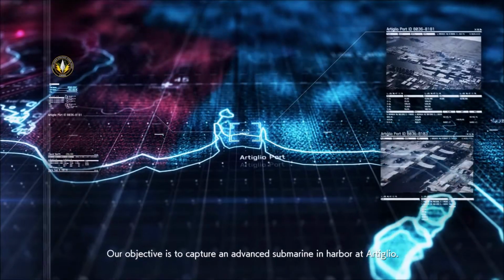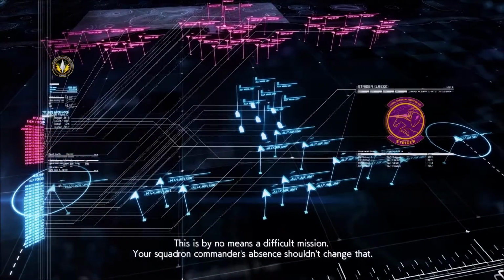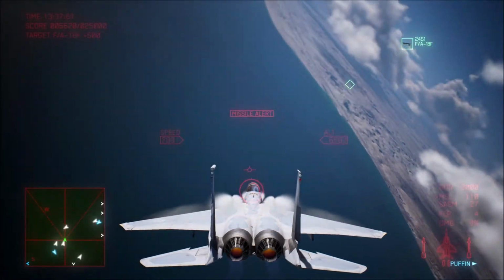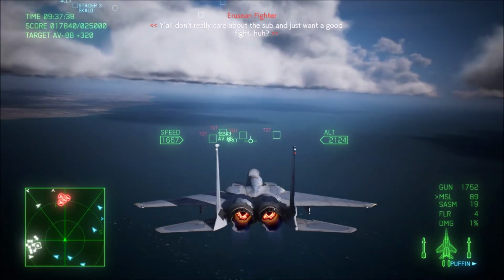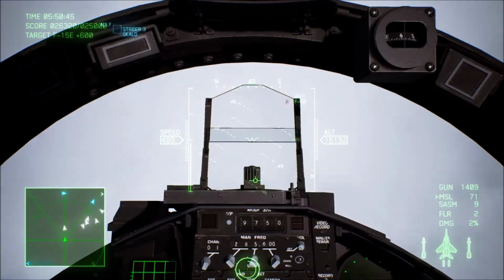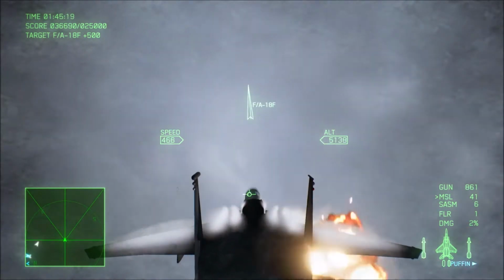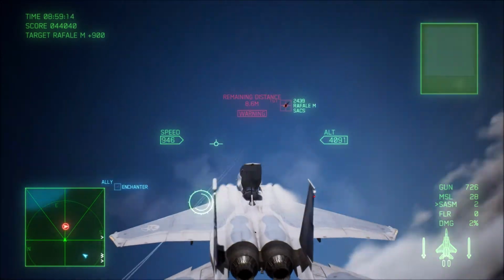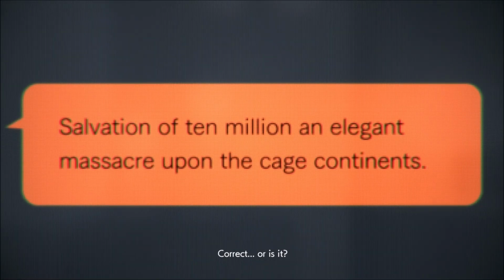Ace Combat 7 Skies Unknown - Unexpected Visitor (No Commentary)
The first mission of the Ace Combat 7: Skies Unknown DLC mission set.  No commentary.

Ace Combat 7: Skies Unknown belongs to Bandai Namco.

Aircraft used: F-15C Eagle
SP Weapon: SASM